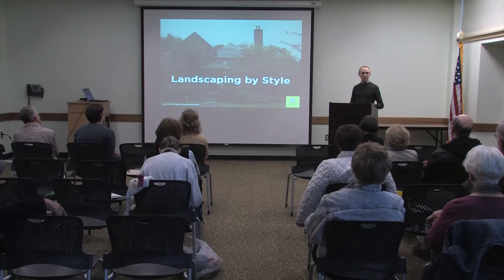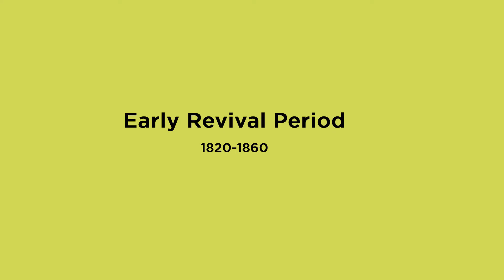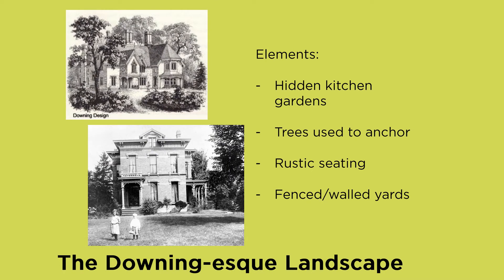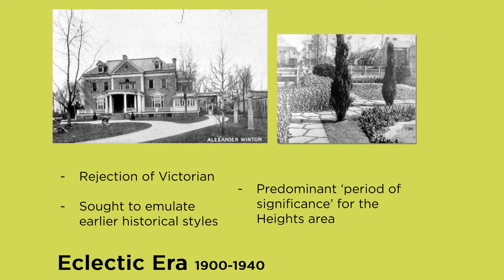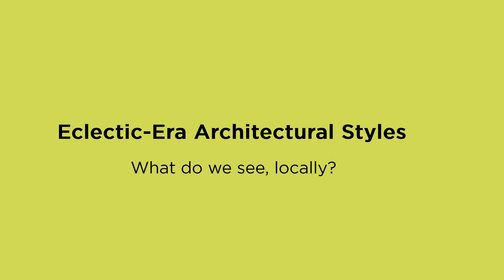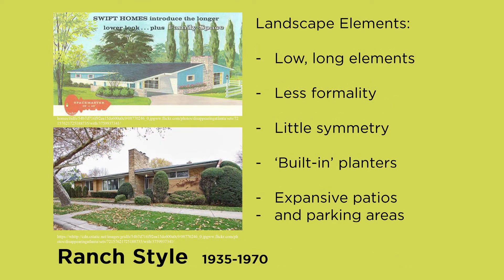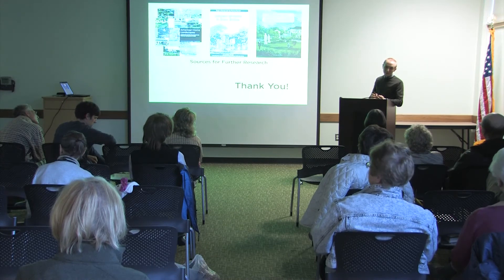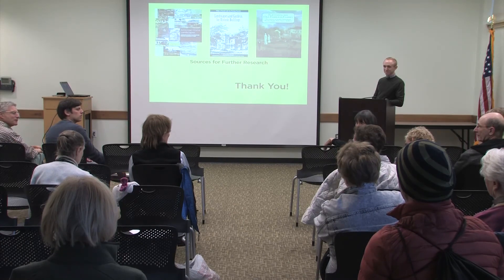Landscaping By Style 05 21 2015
Landscaping By Style presented by Colin Compton on May 21, 2015